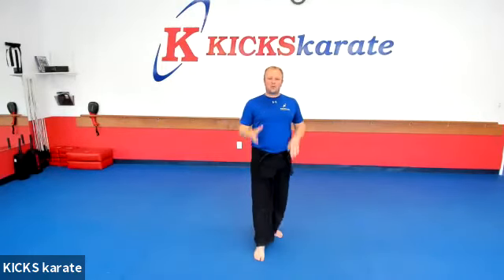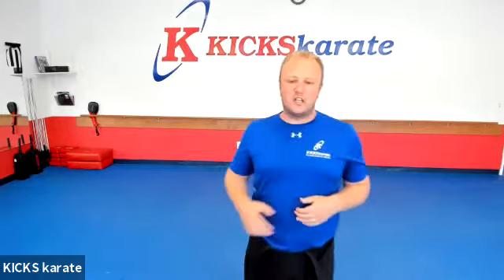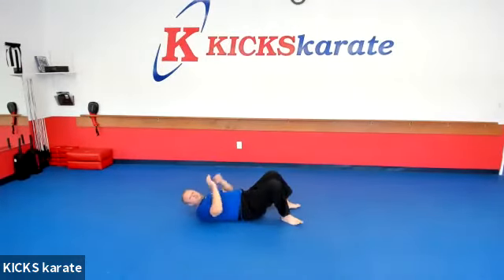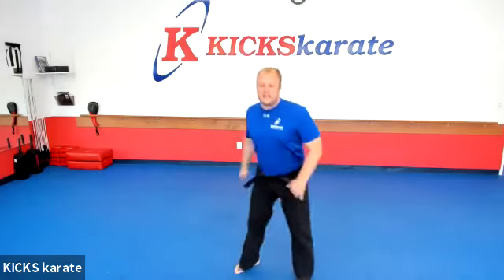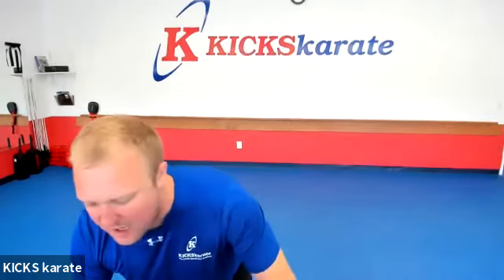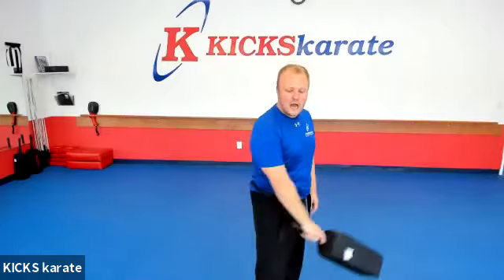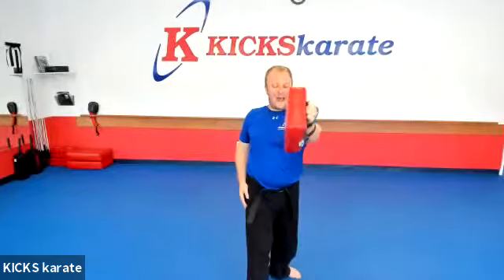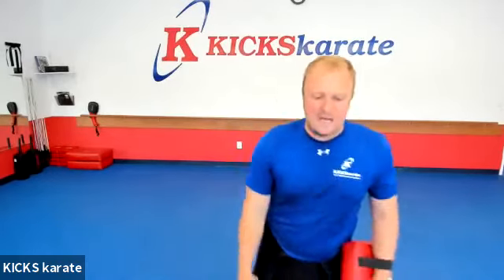Little Ninja Advanced (ages 5-7)